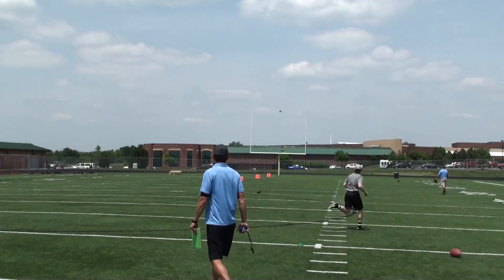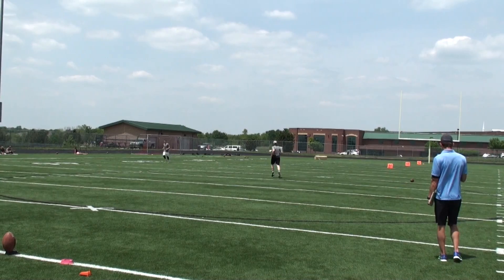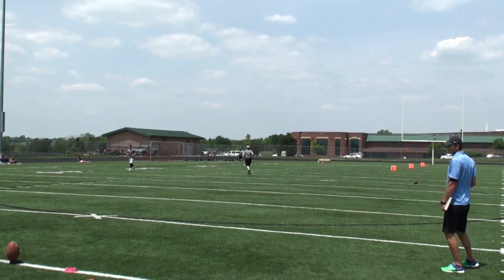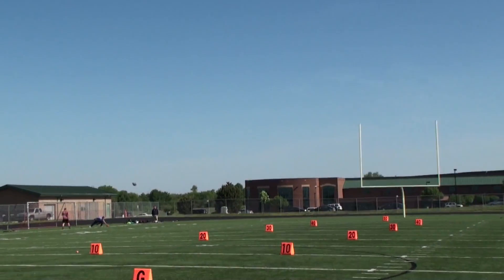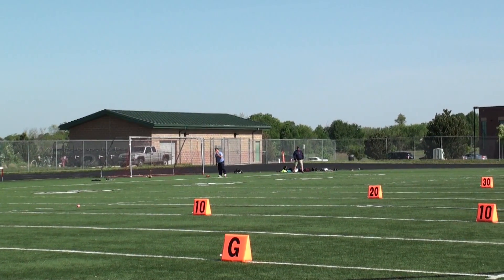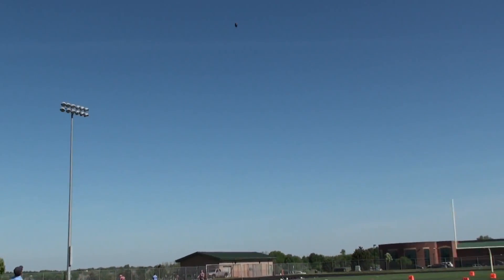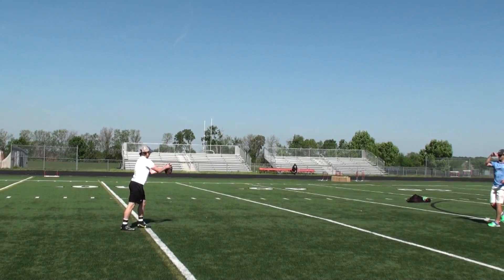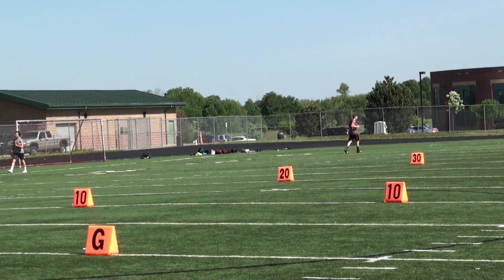Dakota Baumgartner Elite Performance Camp 2014 KC